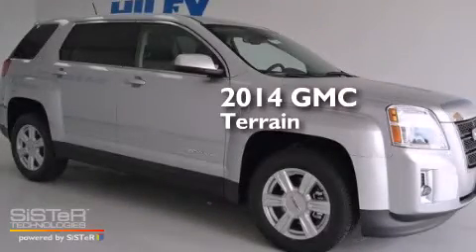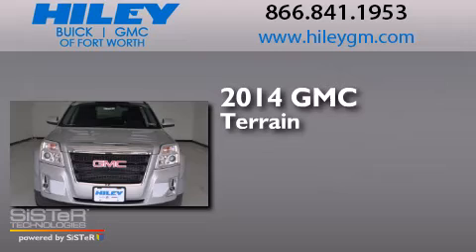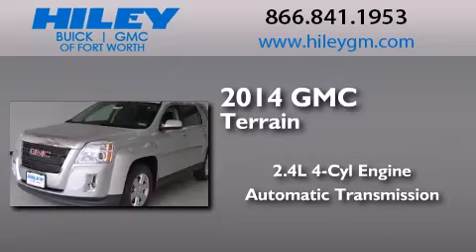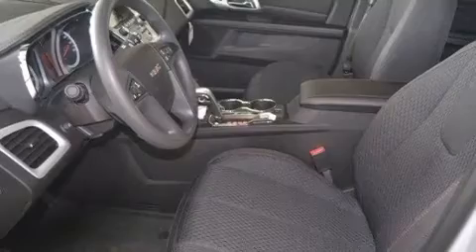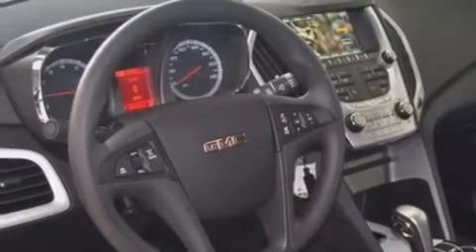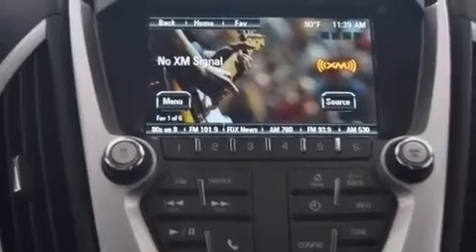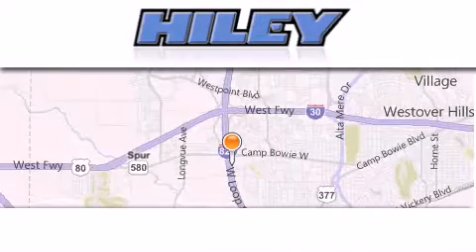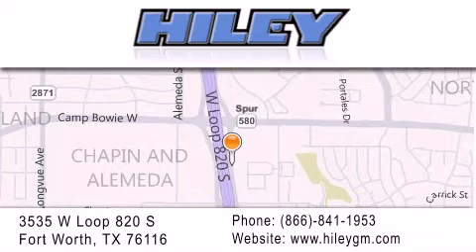2014 GMC Terrain Fort Worth TX 76116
We have been honored to serve the Fort Worth TX area , we promise that your experience at our dealership will exceed your expectations ! Year : 2014 Make : GMC Model : Terrain Engine : Gas/Ethanol I4 2.4L/145 Trans . : Automatic Exterior : Quicksilver Metallic Miles : 5 Interior : Jet Black Stock : G7359 Hiley Fort Worth Buick GMC Subaru W Loop 820 S Fort Worth , TX 76116